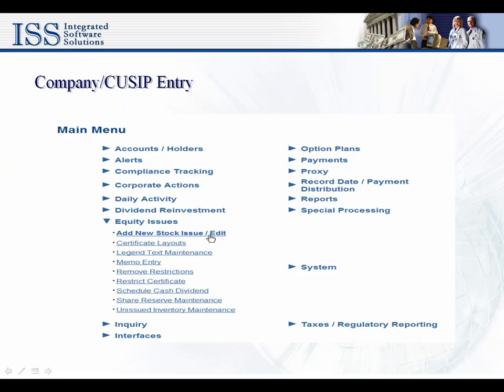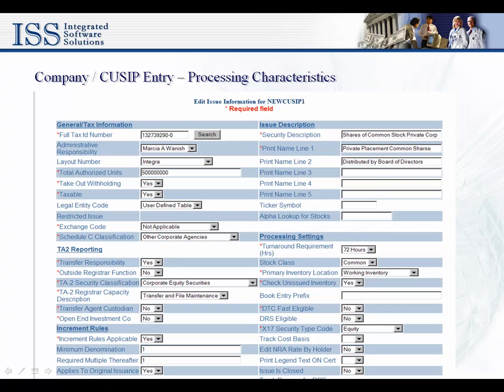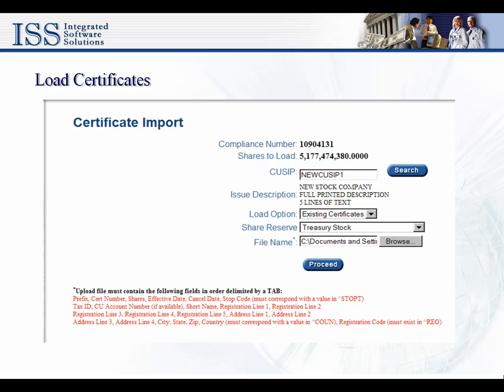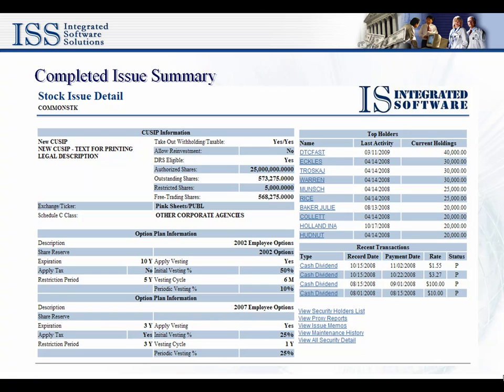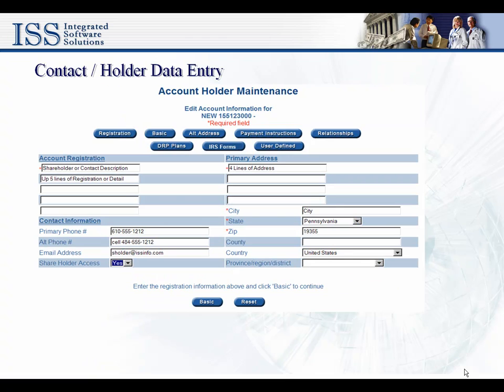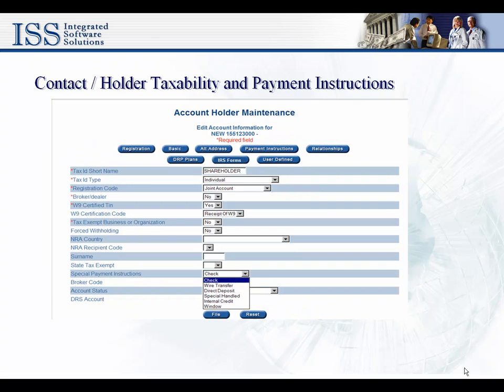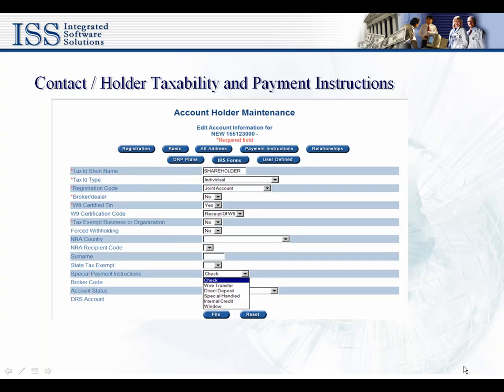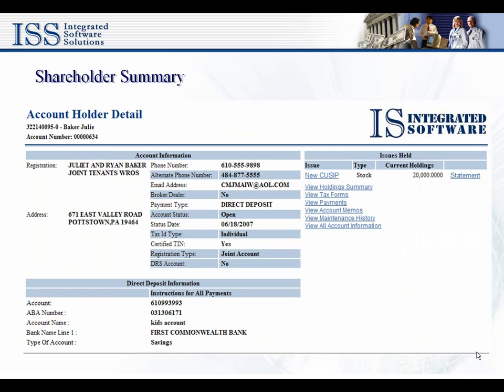CUShare - Shareholder Accounting Software - Data Entry Overview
Overview of data entry capabilities in the CU Share Shareholder Accounting System from Integrated Software Solutions.